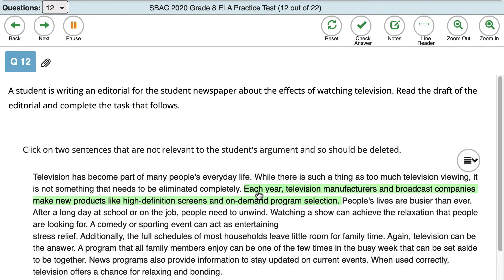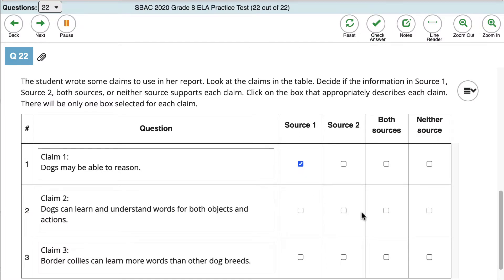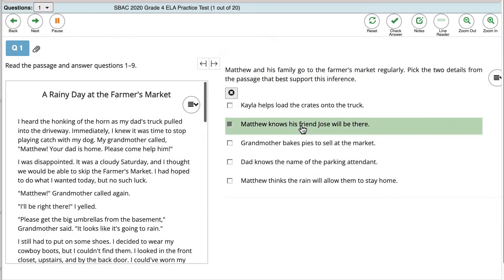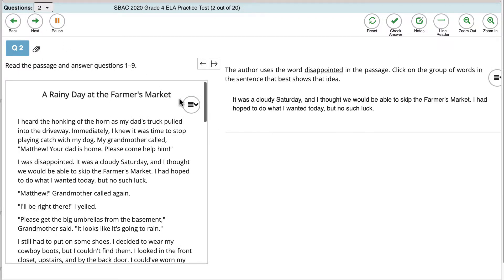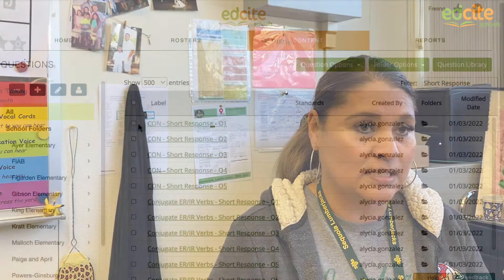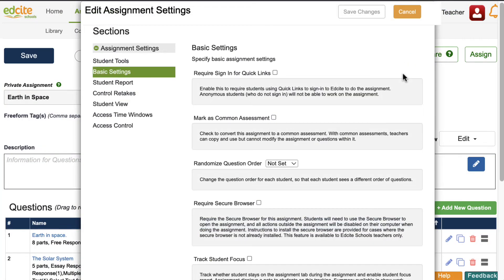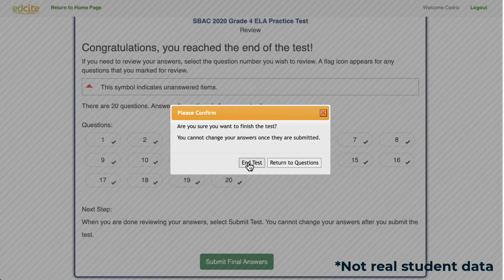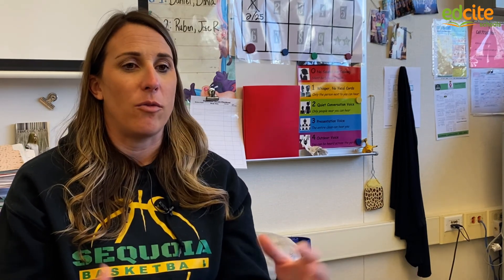Using Edcite Schools to Prepare Students for State Tests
Principal (Matt Ward) and teachers (Johny York, Connie Duarte, and Megan Parrish) of Sequoia Middle School in Fresno, CA, discuss the benefits of using Edcite Schools to prepare students for the end-of-year state tests.